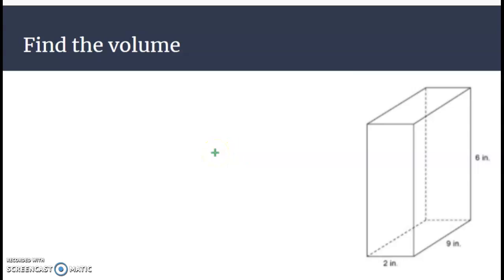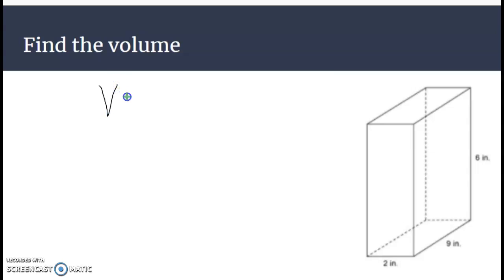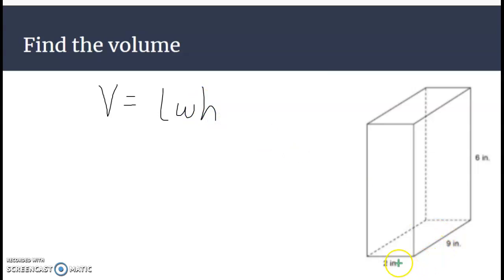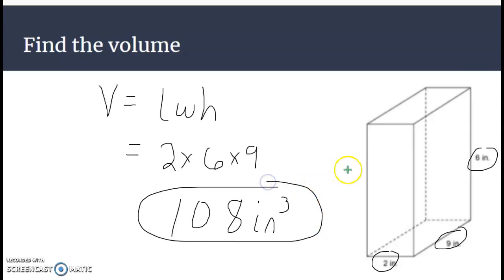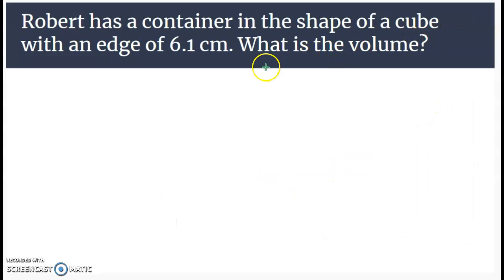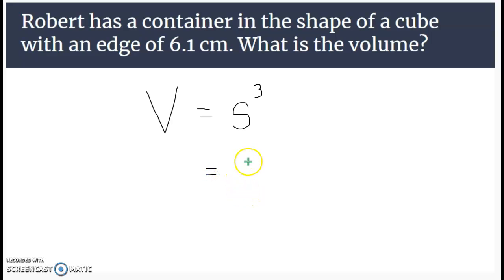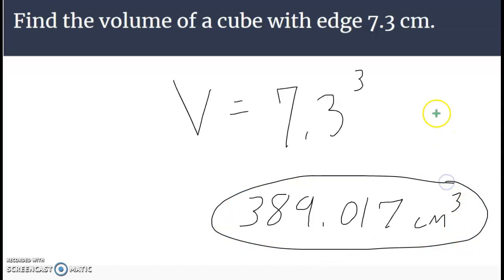Volume of a Rectangular Prism and a Cube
1 rectangular prism and 2 cubes are explored in this video